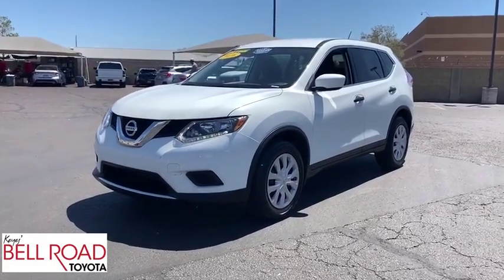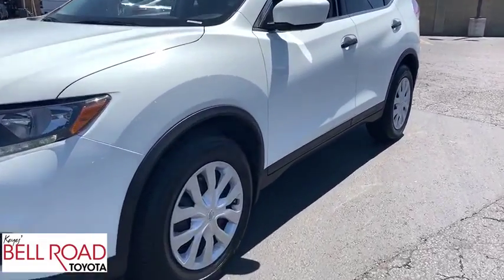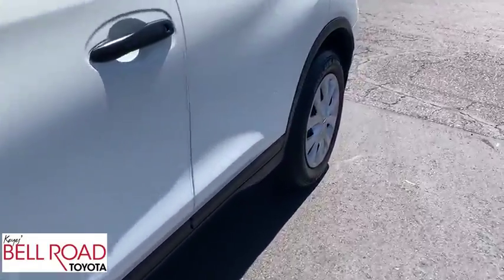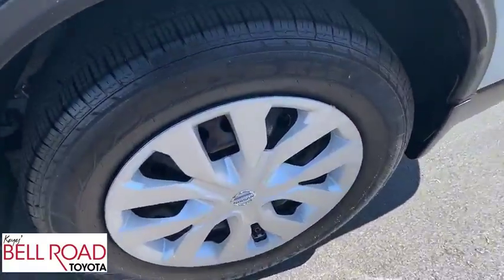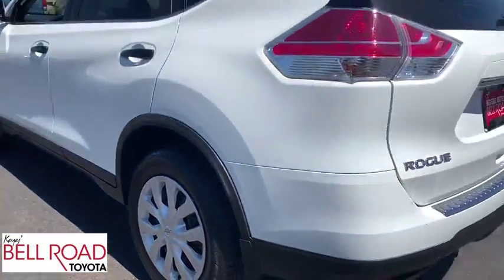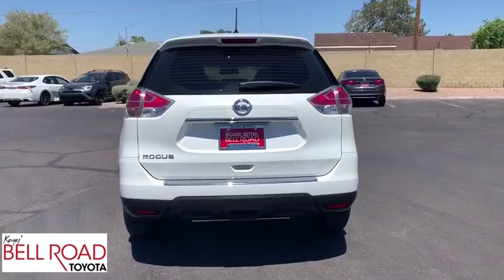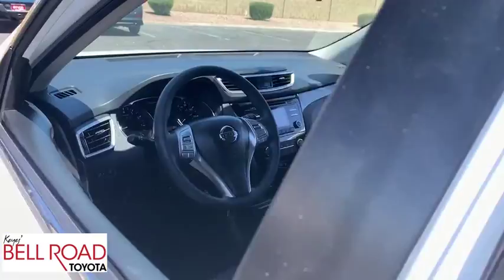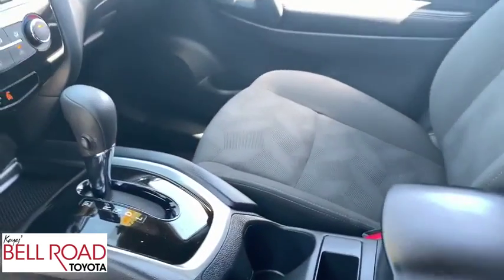2016 Nissan Rogue Phoenix, Glendale, Peoria, Sun City, Surprise, AZ 390852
Glacier White Used 2016 Nissan Rogue available in Phoenix, Arizona at Bell Road Toyota. Servicing the Glendale, Peoria, Sun City, and Surprise, AZ area.

Check out this 2016 Nissan Rogue . Its Variable transmission and Regular Unleaded I-4 2.5 L/152 engine will keep you going. This Nissan Rogue comes equipped with these options: GLACIER WHITE, CHARCOAL, CLOTH SEAT TRIM, [L92] FLOOR MATS & 2-PC CARGO AREA PROTECTOR -inc: 2-pc front and 2-pc 2nd row floor mats, [B93] CHROME REAR BUMPER PROTECTOR, [B92] SPLASH GUARDS, Wheels: 17 Steel w/Full Covers, Variable Intermittent Wipers, Urethane Gear Shift Knob, Trip Computer, and Transmission: Xtronic CVT Automatic -inc: sport mode switch,. Stop by and visit us at Bell Road Toyota, 2020 West Bell Road, Phoenix, AZ 85023.